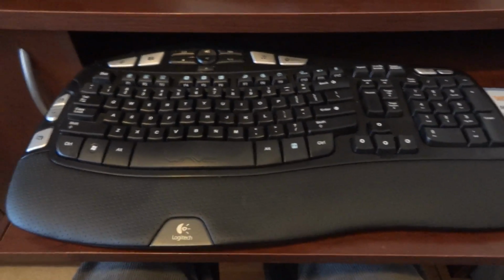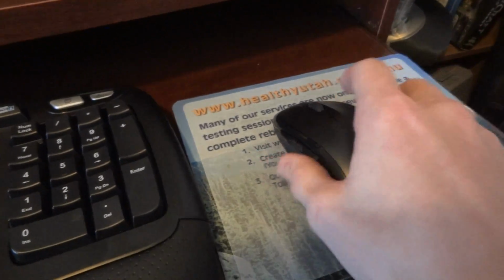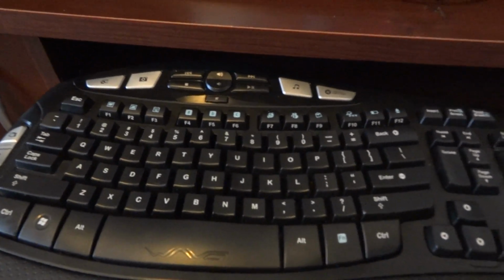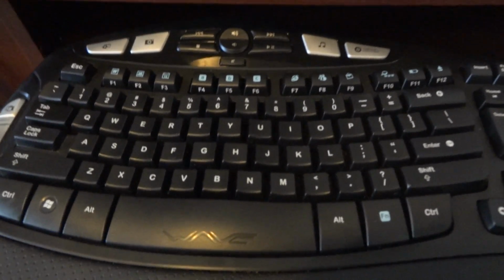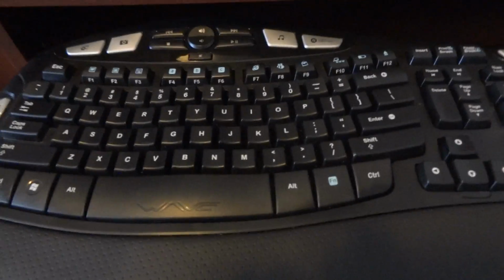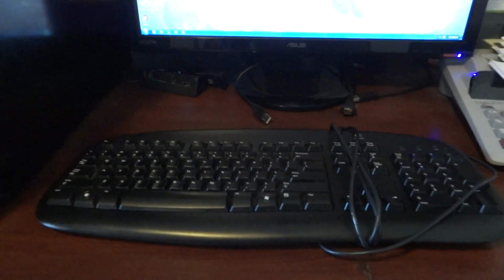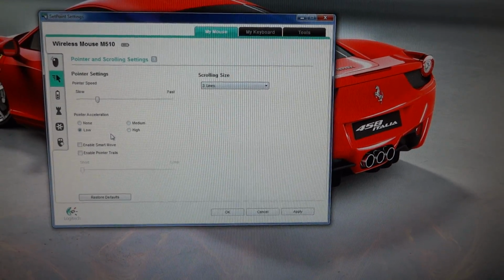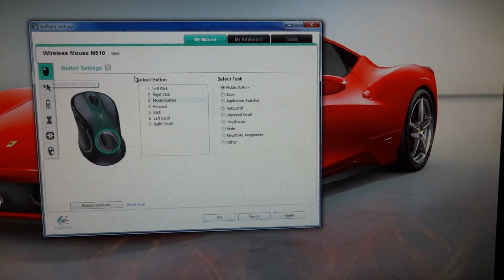Logitech MK550 Wireless Wave Review--HD 1 of 2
Review of the Logitech MK550 wireless mouse and keyboard.